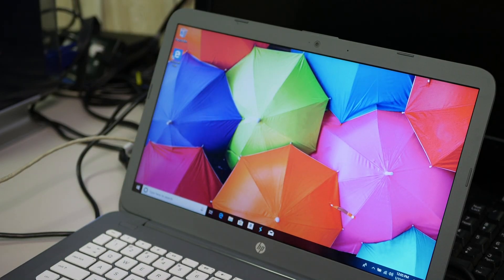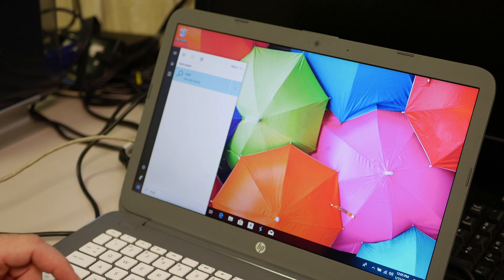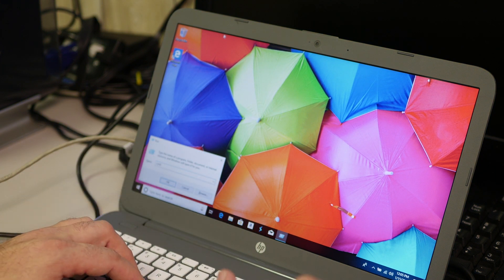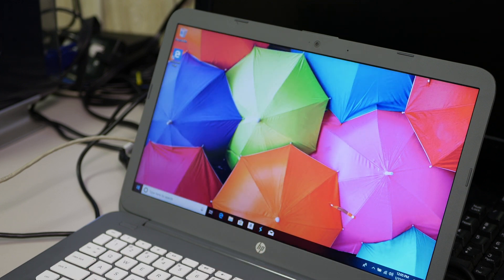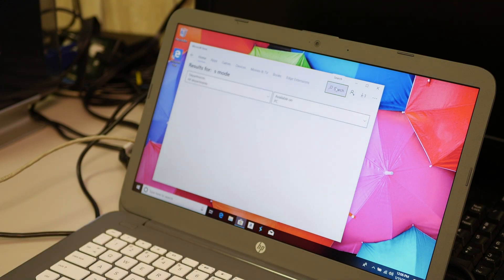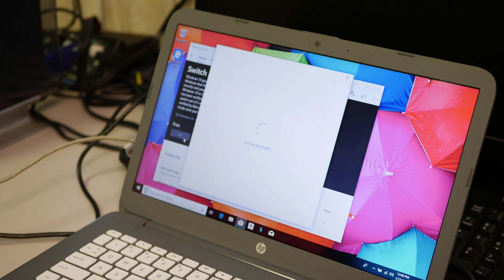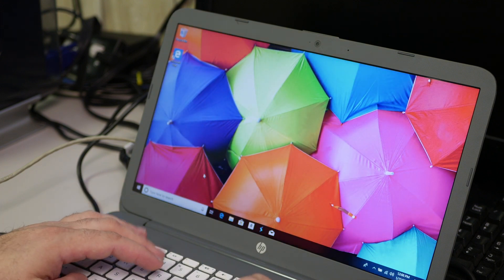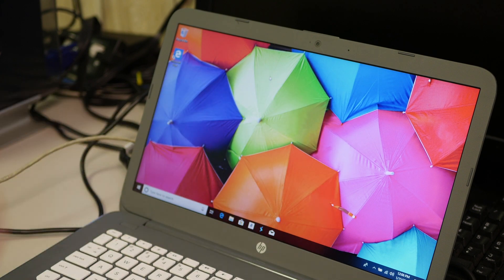Windows 10 in S Mode is Total Garbage - Jody Bruchon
What does the "S" in "S Mode" stand for? I have some proposals.